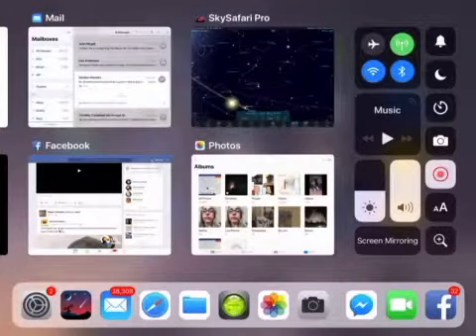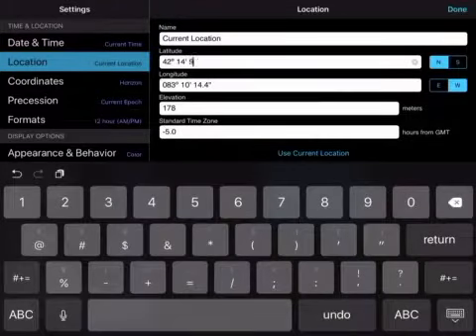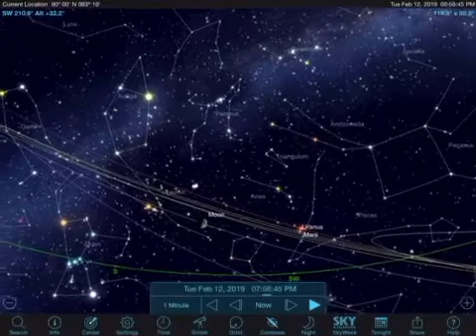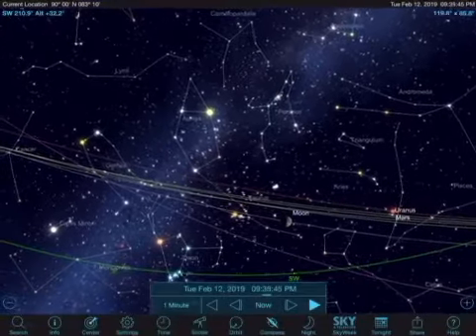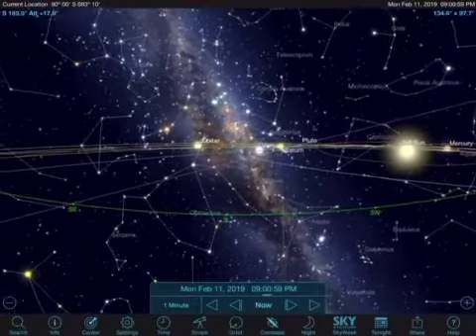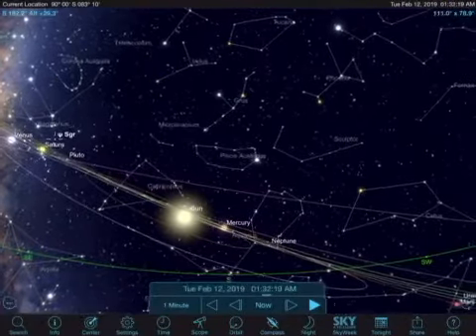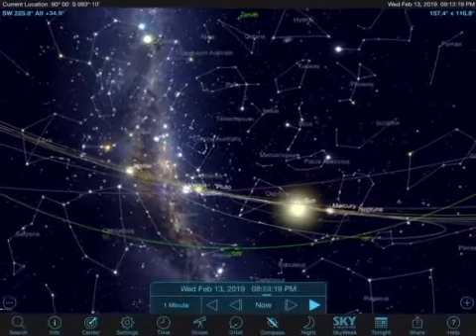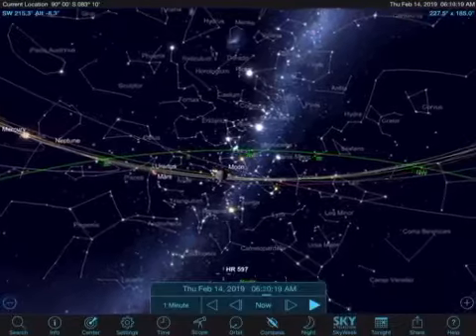How the stars move in the north and south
Here’s a basic charting program which shows how the stars move snd how they appear to move clockwise and counter clockwise in time lapse photography.  They move this way because we live on a spinning globe.  No flat earth construct map would show stars moving as they do in reality.

Eq mounts must spin in opposite directions when in the Southern part of the globe vs the north.  The motors have to track in reverse direction because up is spinning based on a globe and you either on the clockwise or counterclockwise Hemisphere.

One flat earth theorist, created what I call flat earth 2.0 theory which is saying an electromagnetic lending system magically follows each observer and bends light to cause it to appear to have stars spin around a fake southern celestial sky.  But if you understand how a flat earth model would work in the 3D world you would realize the lending system could not cause counter rotation effects without splitting the constellations in the sky at the equator and causing them to fall apart to create the counter rotating effect.  That doesn’t happen and the zodiac constellations remain intact.  So we know that a false lensisjf system proposed by this other guy on YouTube can’t be reality.